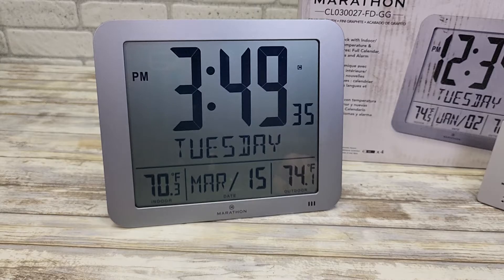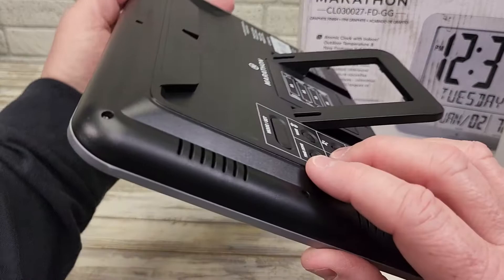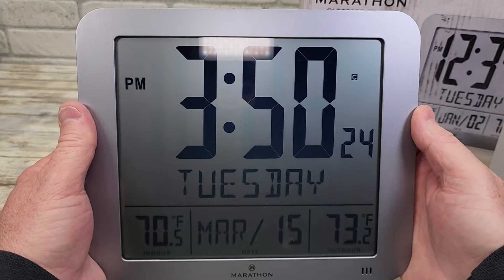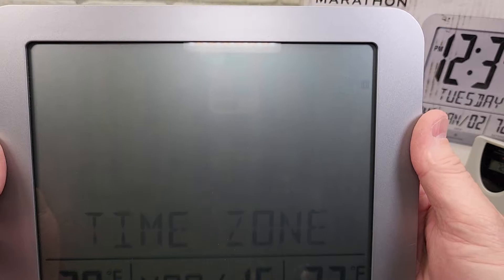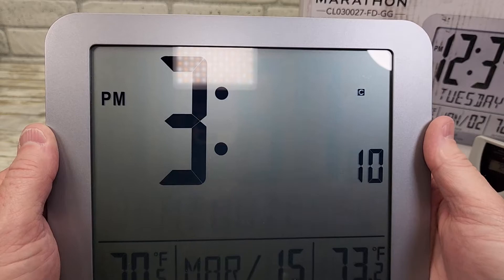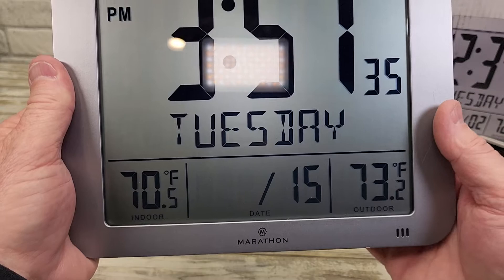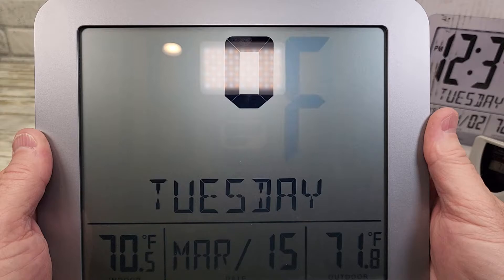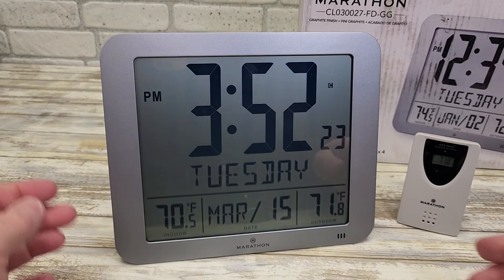How To Set Time Marathon Atomic Clock with Indoor / Outdoor Temperature Time Zone Fix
How to set the time / fix the time zone, Marathon Slim Atomic Wall Clock with Indoor/Outdoor Temperature, Full Calendar and Large Display EASY TO SEE CL030027-FD (paid link)
HOW TO PROGRAM IT and set the correct time zone.